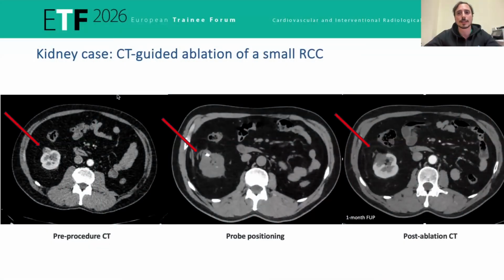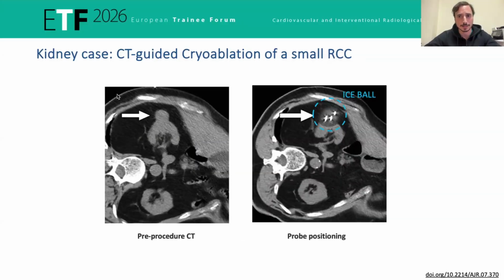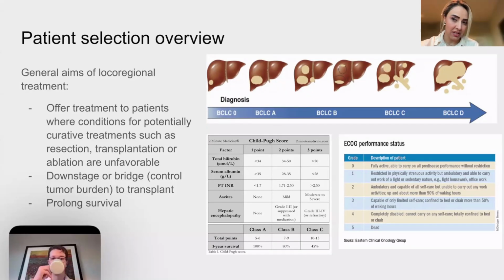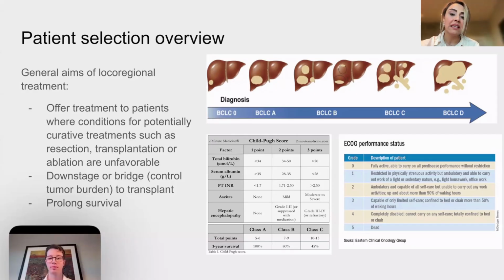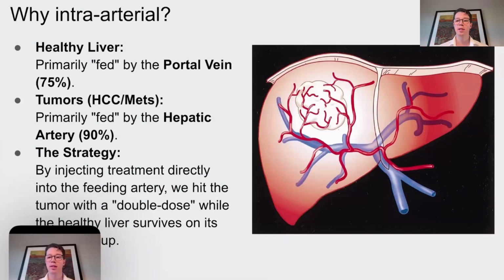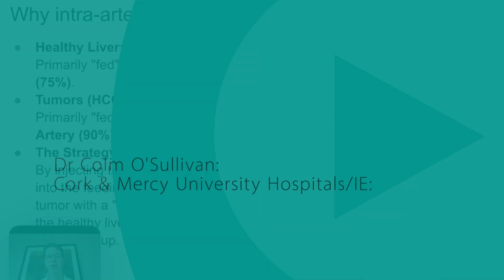ETF 2026 Webinar: IO Essentials for trainees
In the second webinar of 2026, the ETF discussed the essential steps to get involved with interventional oncology (IO). The webinar’s international faculty presented the basic principles in RFA, MWA, and cryoablation, outlining key procedural steps, advantages and/or limitations of TARE and TACE, the role of IR in tumour boards and tips and tricks for trainees treating oncologic indications.